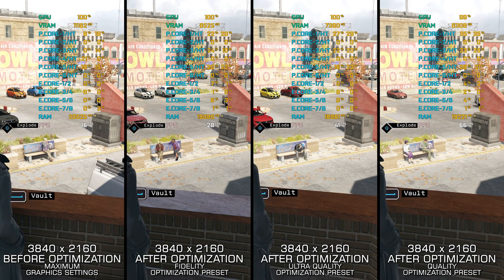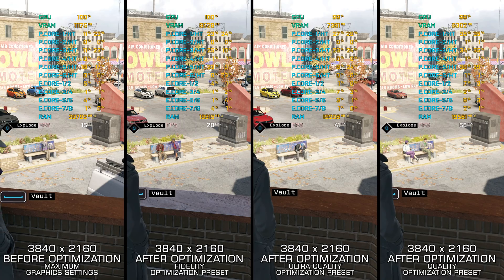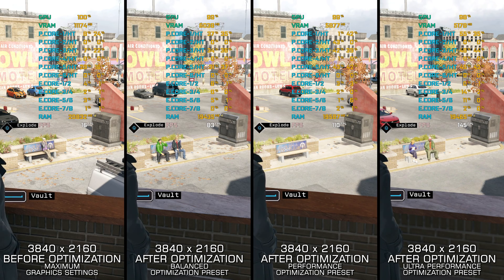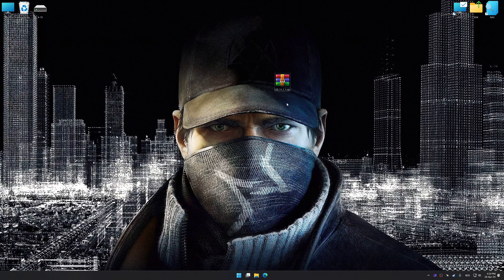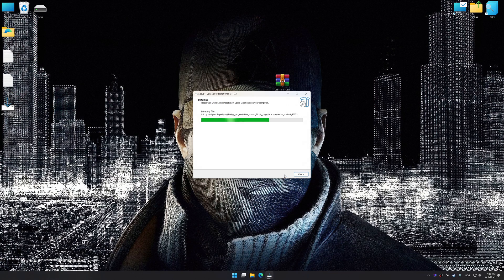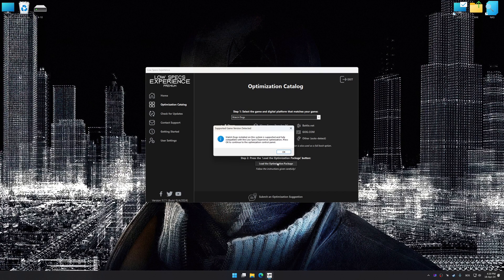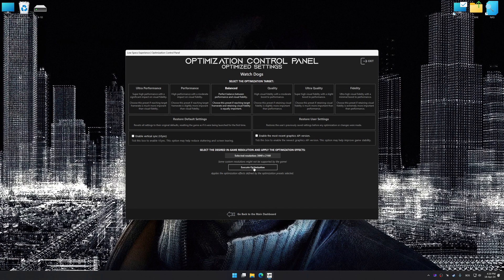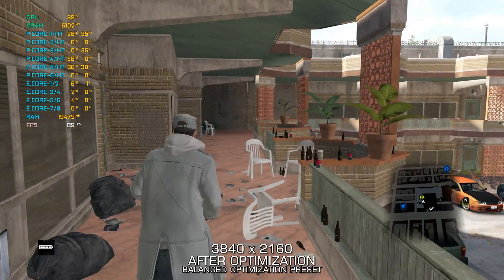Watch Dogs 1 (2014) | Optimized PC Settings for Smoother Gameplay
Learn how to configure the Optimized PC Settings presets in Low Specs Experience for Watch Dogs 1 (2014) to achieve stable frame rates, smooth gameplay, and balanced performance. This guide shows you how to maintain excellent visual quality while improving responsiveness, reducing micro-stutters, and keeping motion fluid for the best overall gaming experience.

⏱️ Timestamps

00:00 Before vs After Optimization
00:54 Optimization Guide
02:16 Additional Gameplay Footage